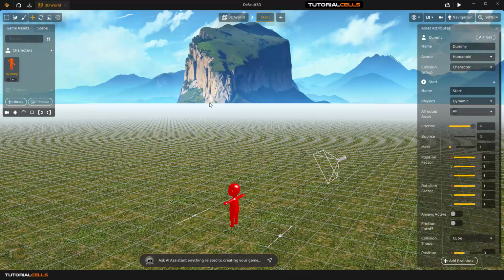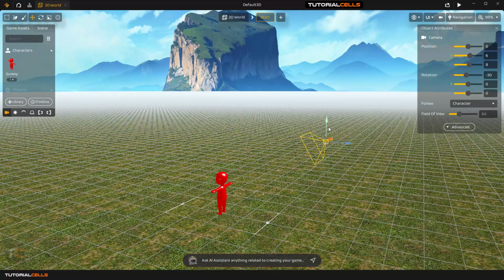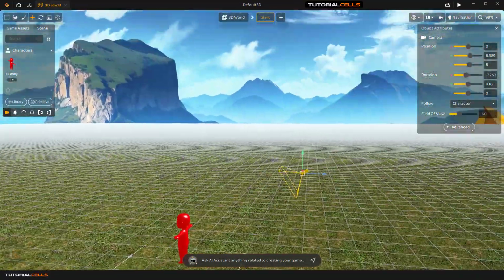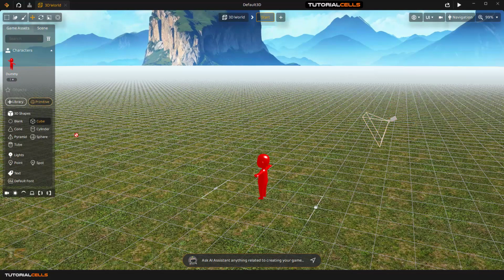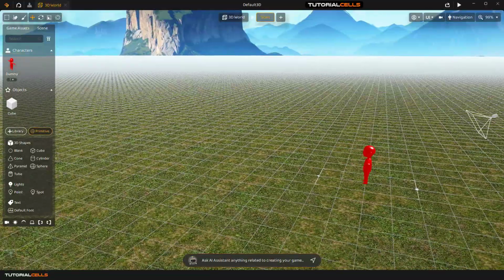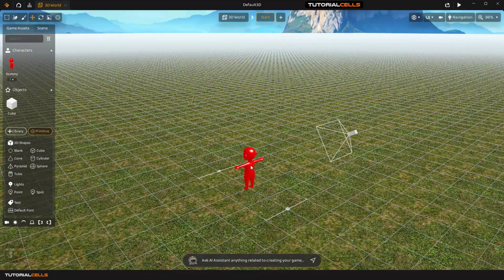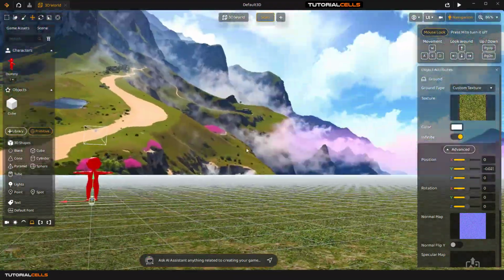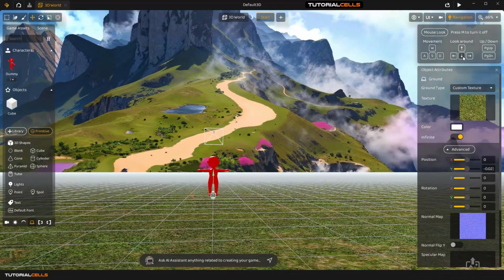0002. navigation in buildbox 4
navigation